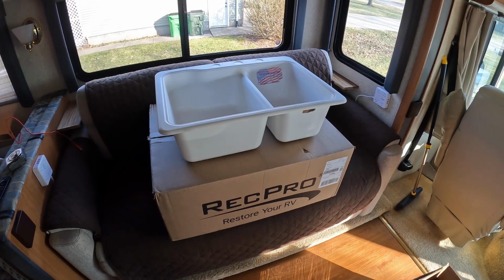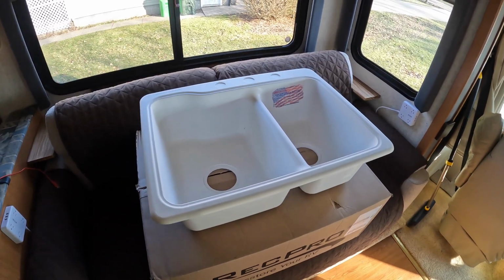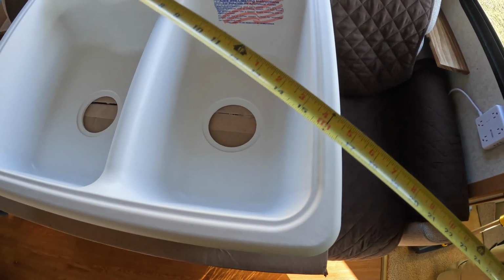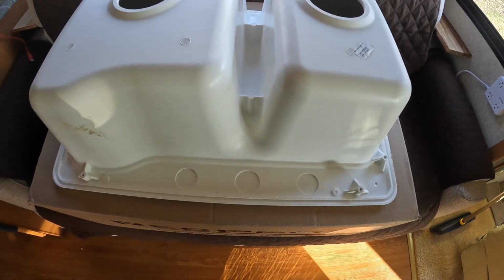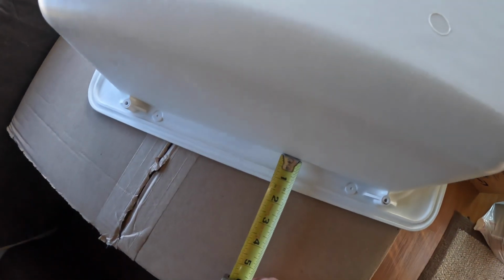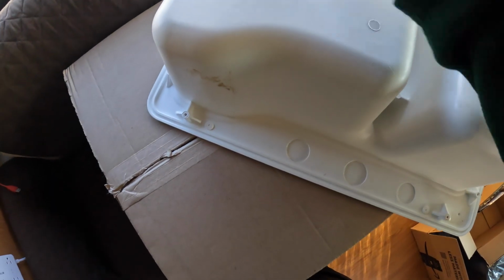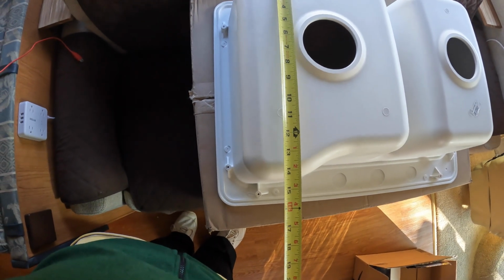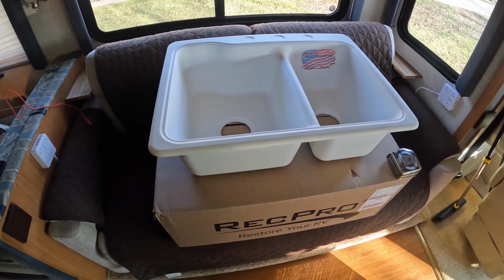RecPro RV Sink dimensions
RecPro RV Sink

CampingFamily is a participant in the Amazon Services LLC Associates Program, an affiliate advertising program designed to provide a means for sites to earn advertising fees by advertising and linking to Amazon.com

Thank you for visiting the CampingFamily channel.  We are a family of 3; Myself, Wife and 14 year old Daughter.  We camp in NE Ohio in our 2004 Fleetwood Flair 33R Class A .  I enjoy doing mods to my campers so you will find that many of my videos are products or mods that I have done and want to pass along to the Youtube community.
Fred